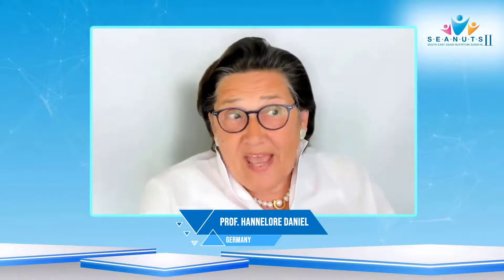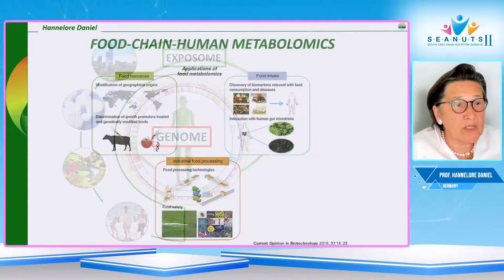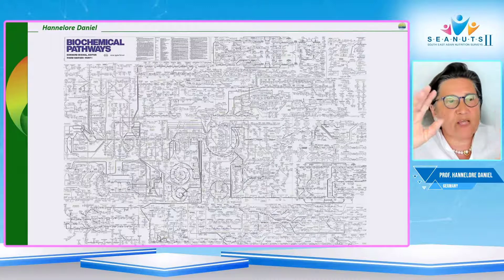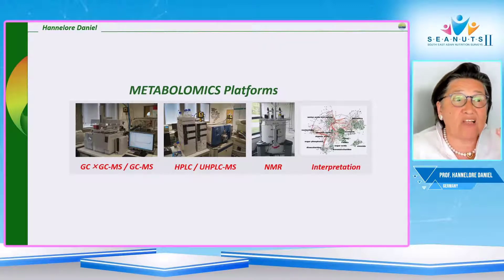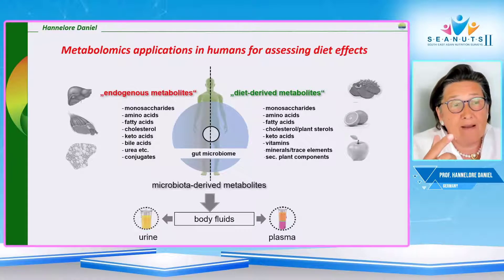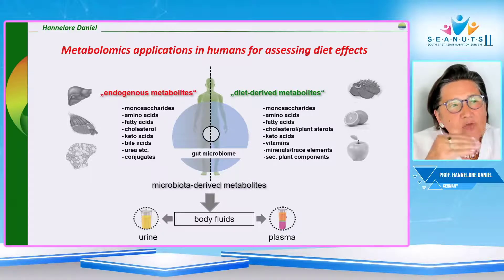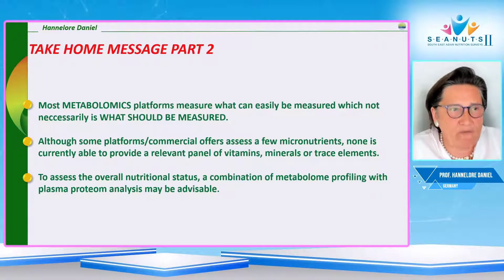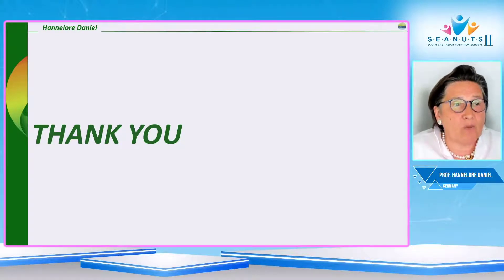Prof Hannelore Daniel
FrieslandCampina Institute SEANUTS II digital conference ‘New insights on the nutrition and health status of Southeast Asian children’ on 17/18 June 2022.